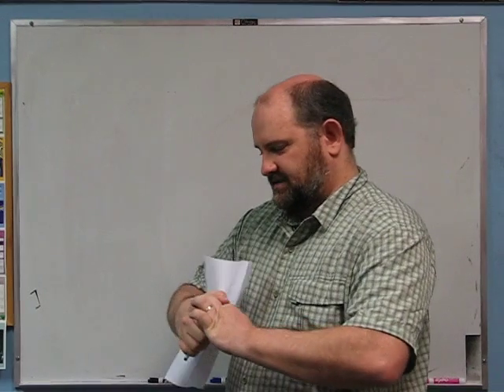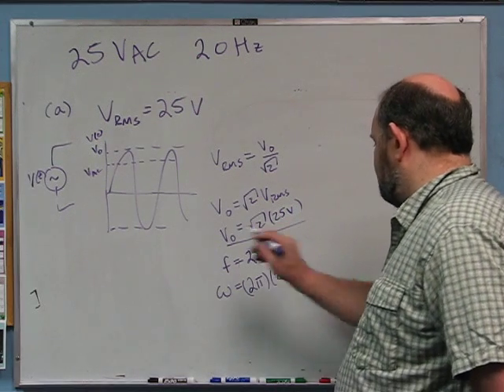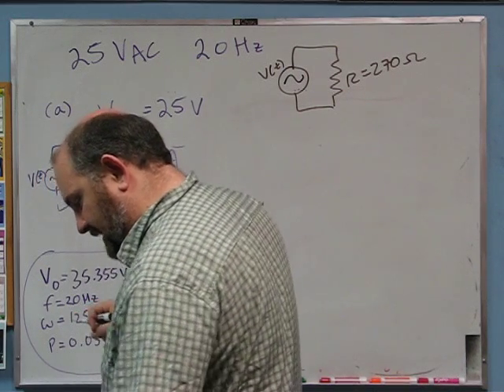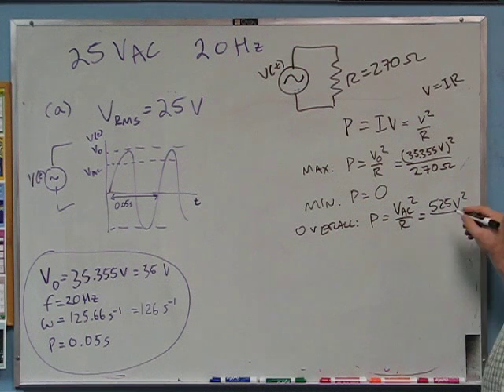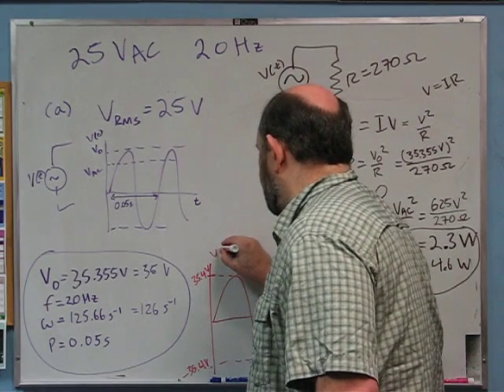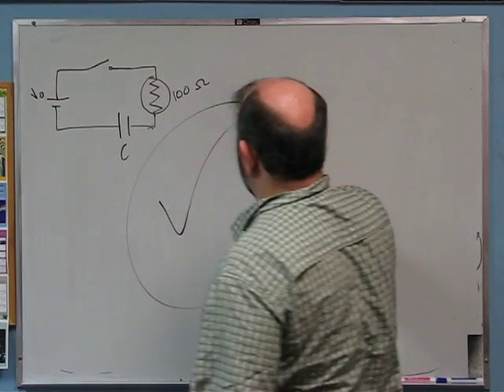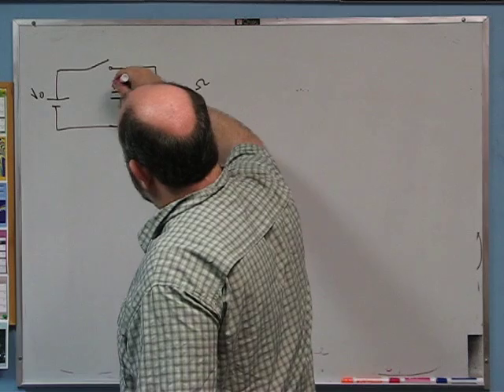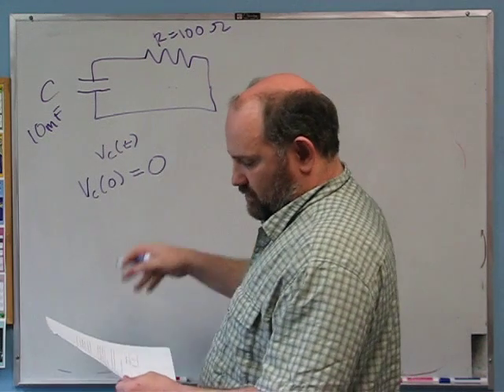Foundations of Physics: RC and AC Circuits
Me working out a few problems for my intro physics class having to do with RC and AC circuits.  Includes analysis of a square wave through a high-pass and a low-pass filter, and a passing reference to John Madden.